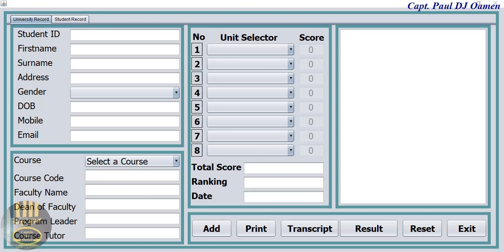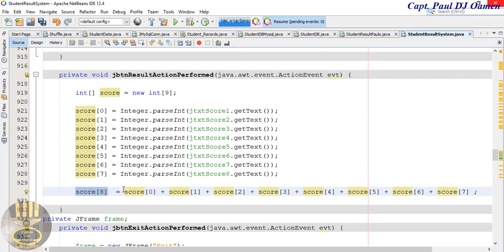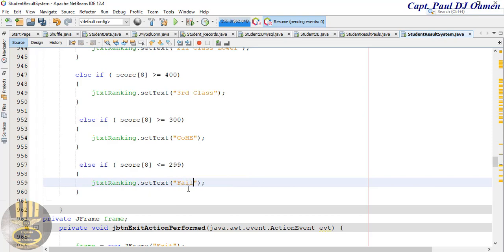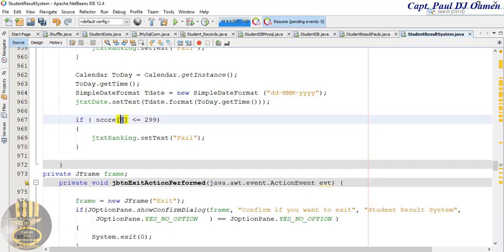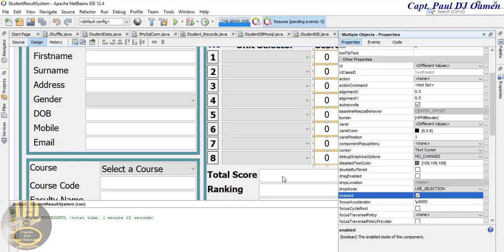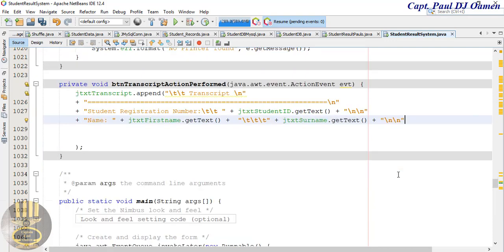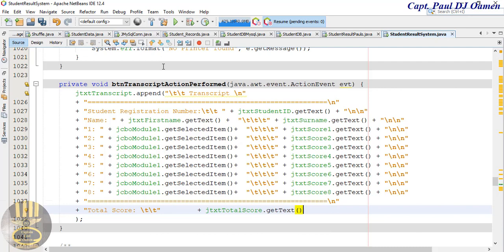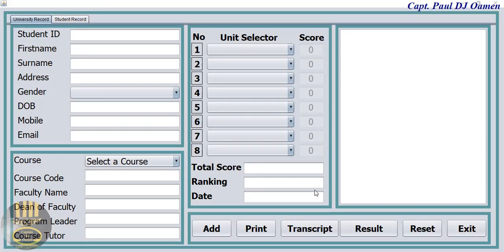How to Create Student Result System in Java with MYSQL Database Using NetBeans - Part 3 of 4